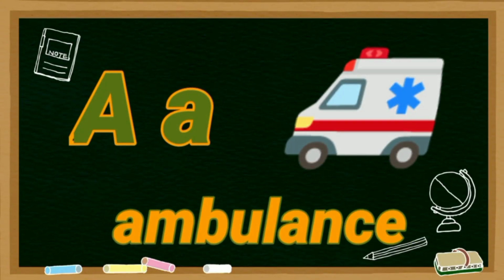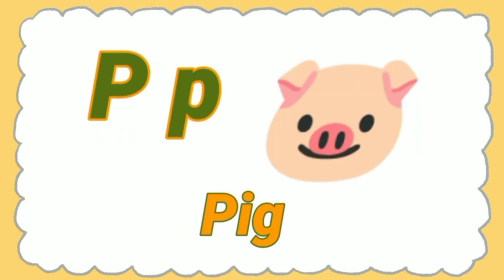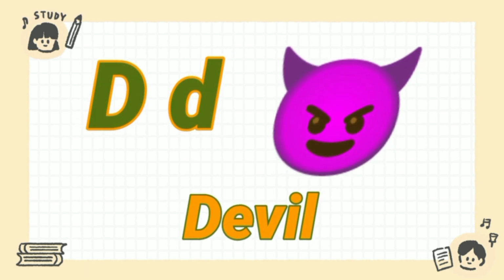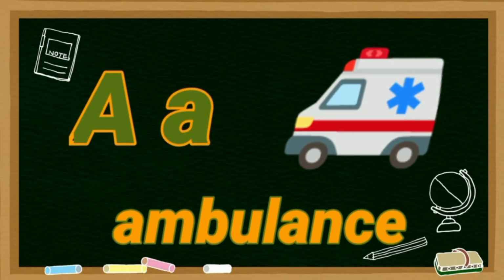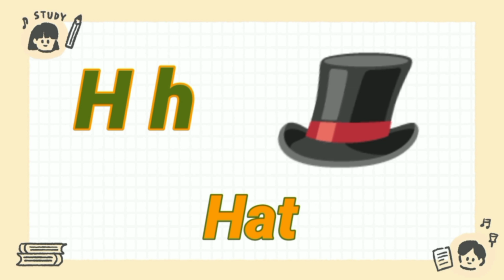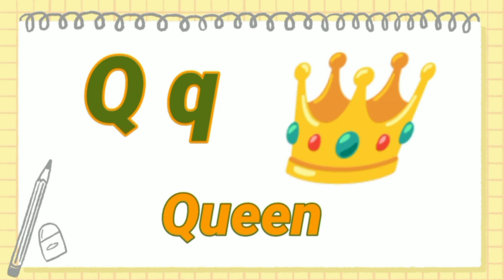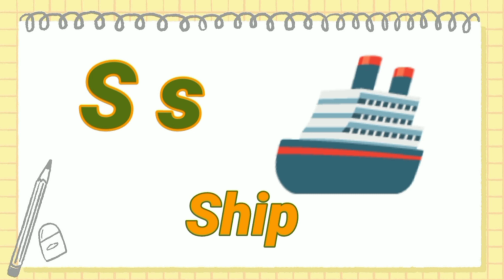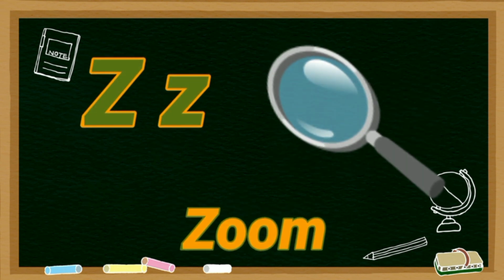A for apple abcd | phonics songa for apple b for ball c for cat | abcd song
abc songs Words, Vocabulary | phonics song | a for A for apple images abc songs for children Words, Vocabulary abcd rhymes

Your quiry

abcdefg
english alphabet
abcd cartoon
a for apple bi for boy
alphabet songs
a for apple a for ant
nursery rhymes
a for apple song abc songs for children
abcd rhymes
abcd alphabet
k se kabutar kha se khargosh a for apple b for badka apple
a for Arjun b for balram c for chanakya
a se Arjun,b se balram, c se chanakya
a is for Arjun b is for balram c is for chanakya